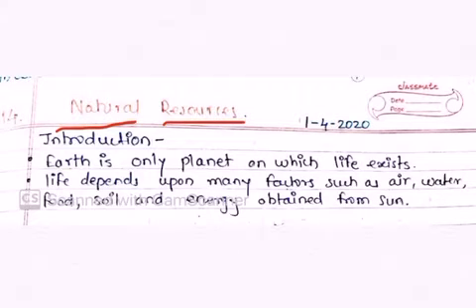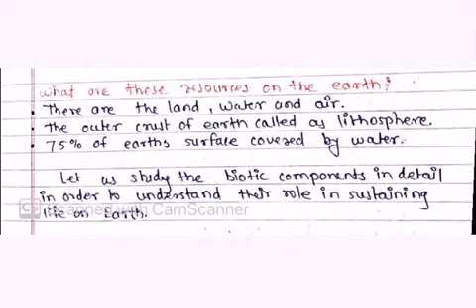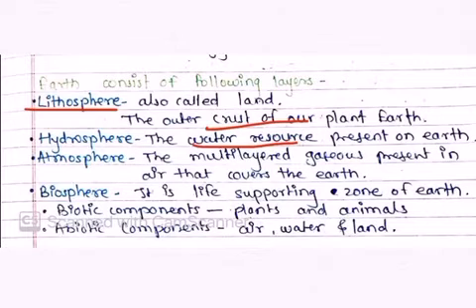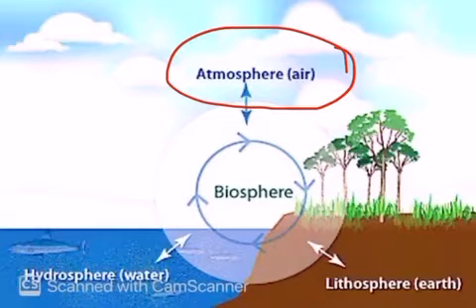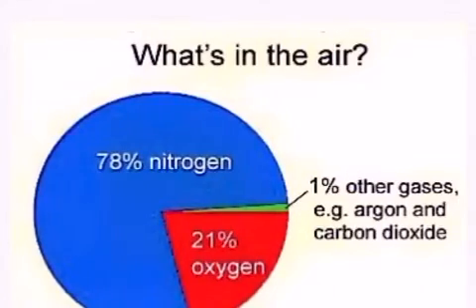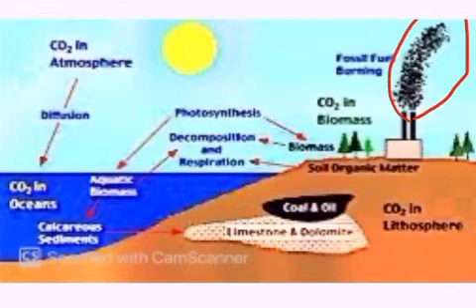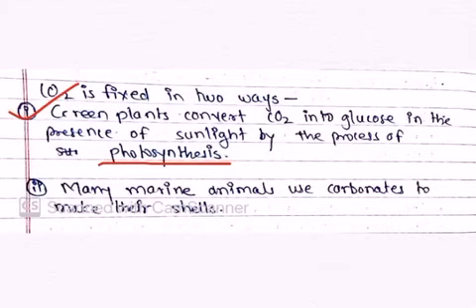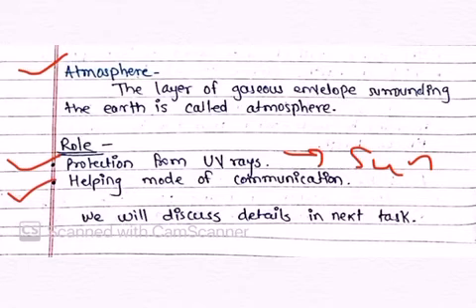9 cbse biology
14 natural resources-1